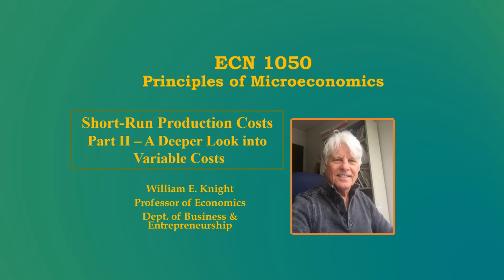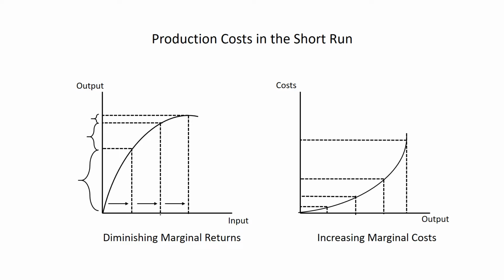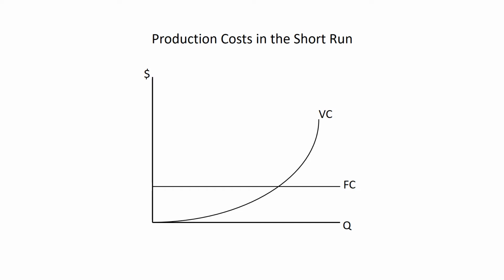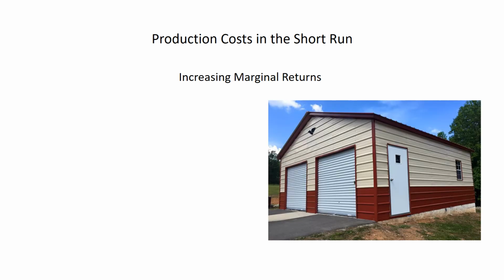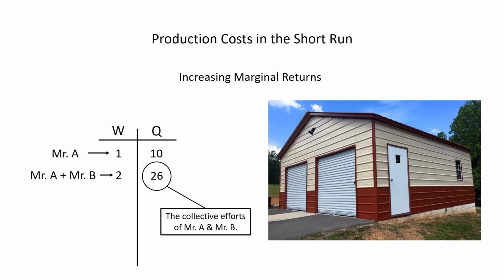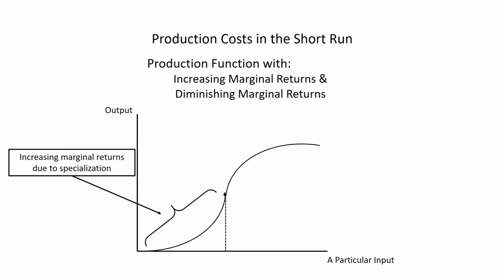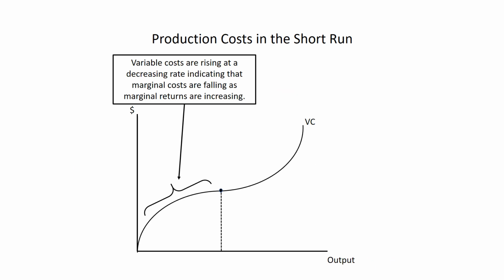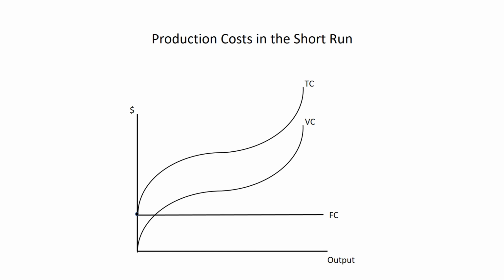Production Costs in the Short Run 2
This video develops the shape of the variable cost function and the effect it has on the shape of the total cost function.